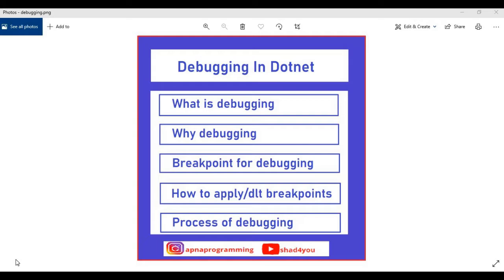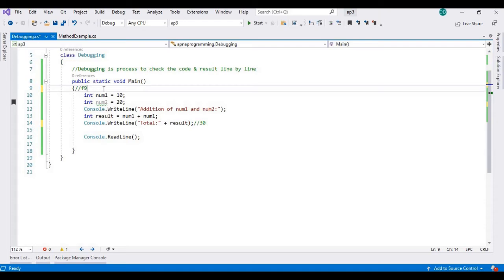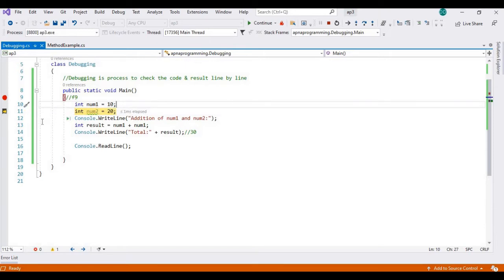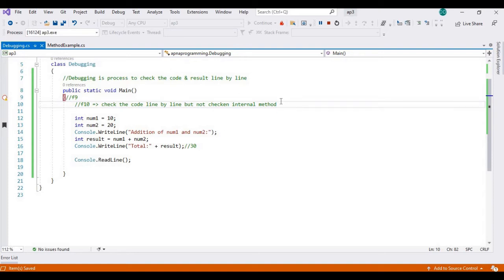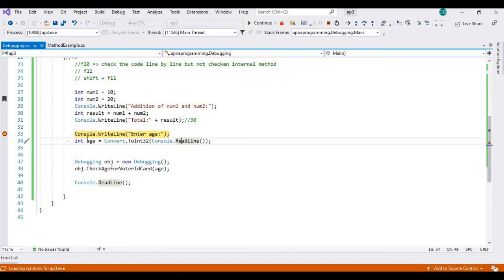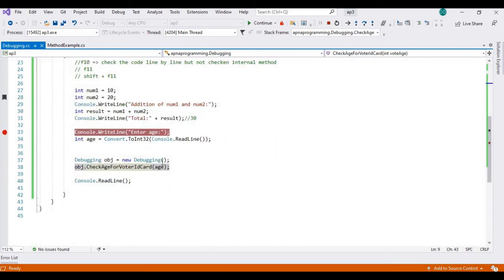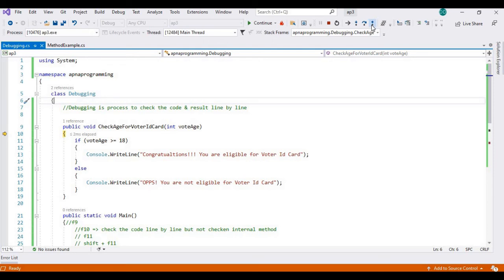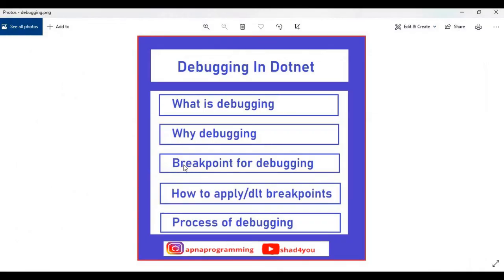Debugging Dotnet | Debugging in C#| Debugging For Beginners| Break Points | By Dilshad Ashraf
You will learn how to debug code in dotnet(C#/MVC/.NET Core/Blazor/etc.) in detail.
1. What is debugging
2. Why debuggin
3. Break Points
4. How to apply/delete break points
5. What f10/f11/shift + f11
6. How to process debbugging